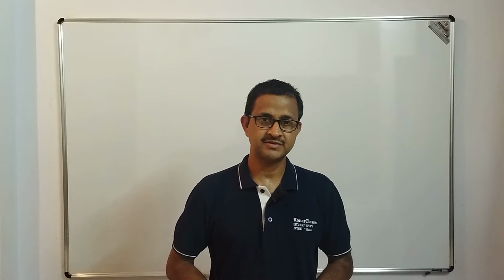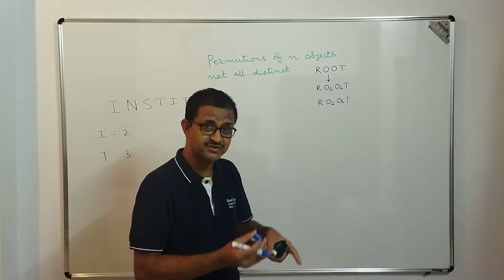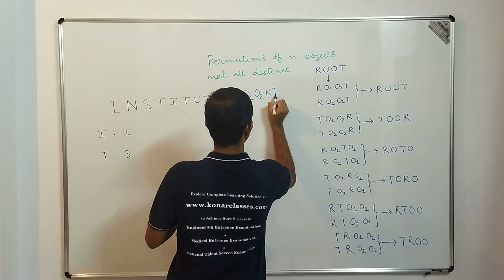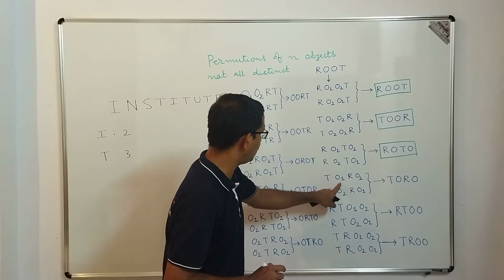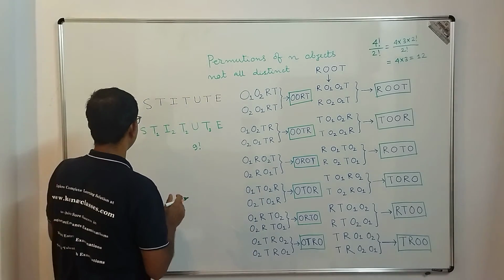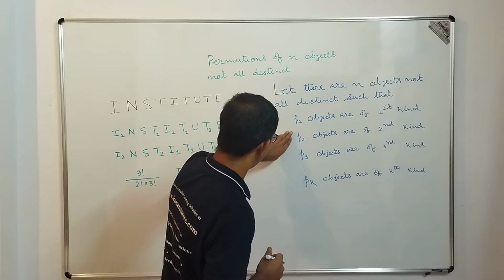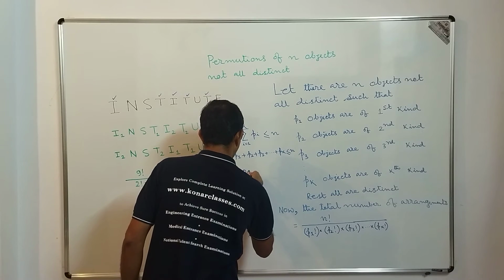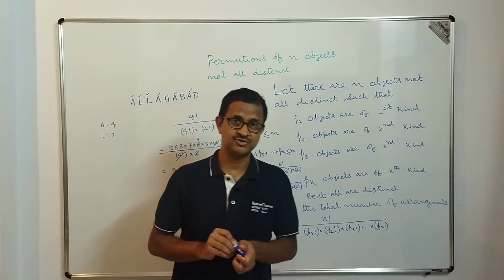Session-08: Permutations and Combinations for Class-XI from KonarClasses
Dear Students,

In this video, we have discussed the derivation of formulae of permutations of n objects not all distinct. Explained with representative examples.